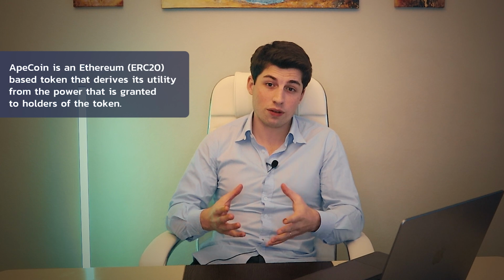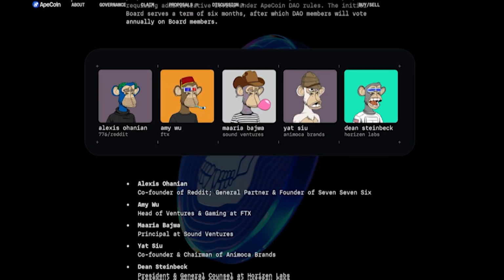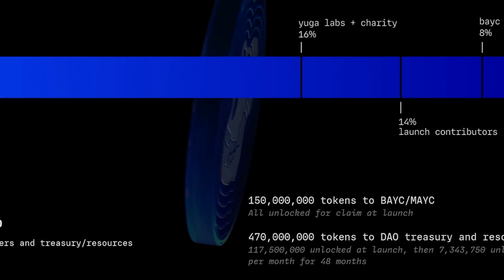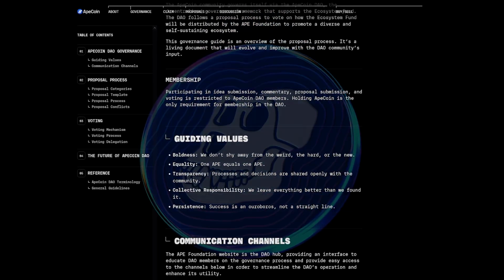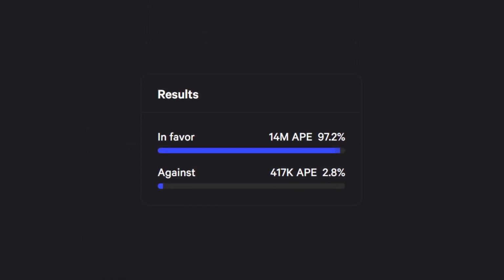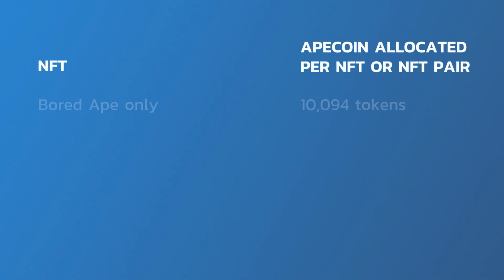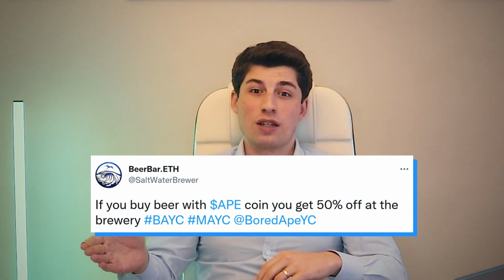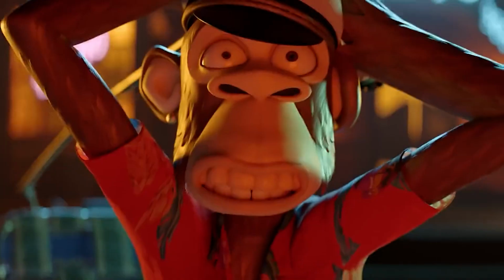What is Apecoin? | What are BAYC NFT benefits?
Apecoin: APE Really Worth It?! Will APE go bananas or is Apecoin a scam? Let’s take a deep dive into the world of the Bored Ape Yacht Club, the newly created Apecoin, the tokenomics of Apecoin, and the future plans of the Bored Ape Yacht Club. In this crypto guide video about Apecoin you will learn about:

00:00 - Introduction to Apecoin
01:16 - What is Ape coin?
02:28 - What is the Ape Coin Governance System?
03:38 - What is Ape coin future?
04:29 - Outro

The Bored Ape Yacht Club (BAYC), known for its well-known ape NFT avatar collection, surprised the NFT holders with a surprise on March 16, 2022, when it air dropped its newly created ape tokens to its NFT holders! This surprise airdrop shook the crypto world and drew much attention to the newly minted coin. Each NFT owner received 10,094 Ape coins.